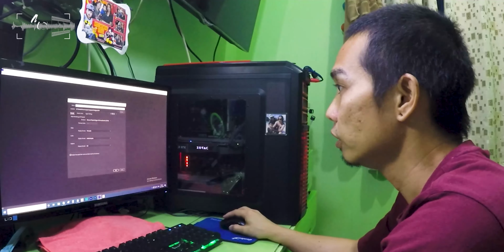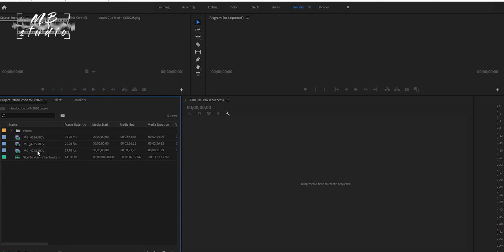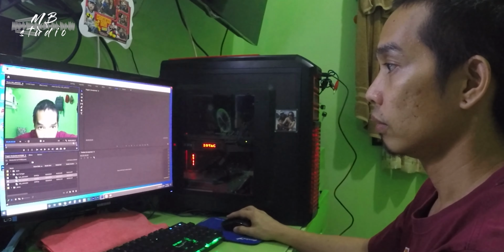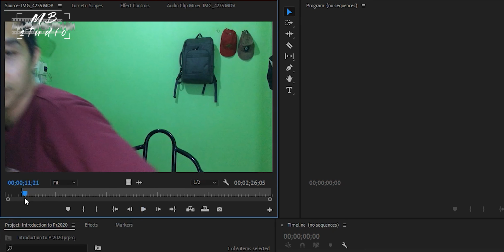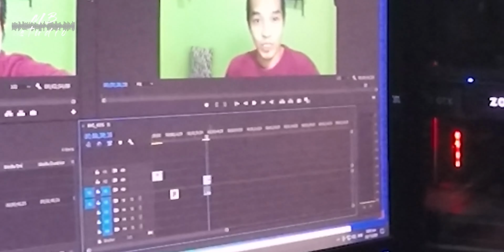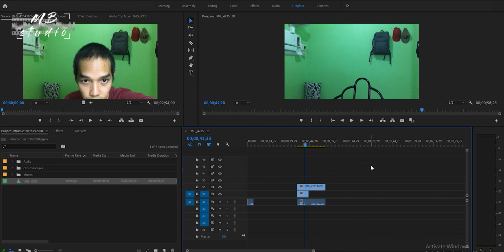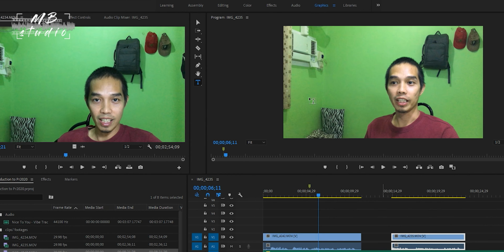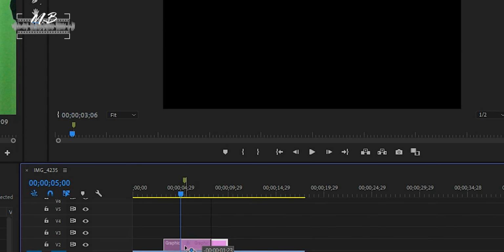Introduction to Premiere Pro | Beginner Tutorial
todays video is all about Tutorial.

I will introduce the interface window for  Adobe Premiere Pro 2020

Guys, if you feel unhappy while watching and hearing your music, Please do not report me.
I will provide you proper credits or remove the video if you demand. No bad intension at all.